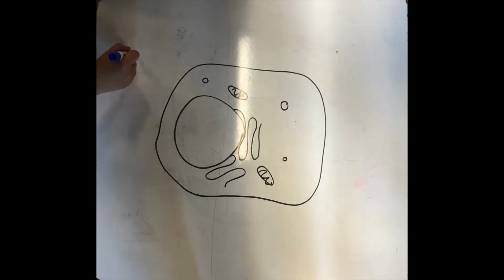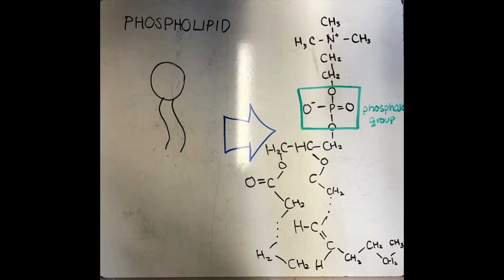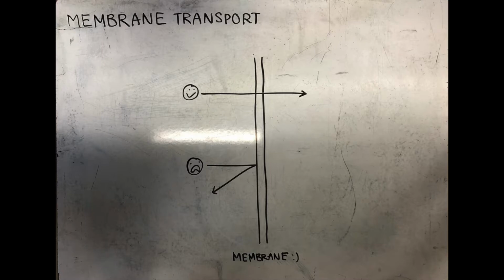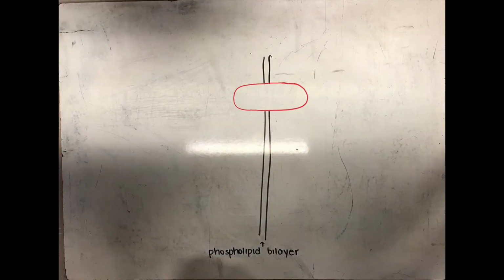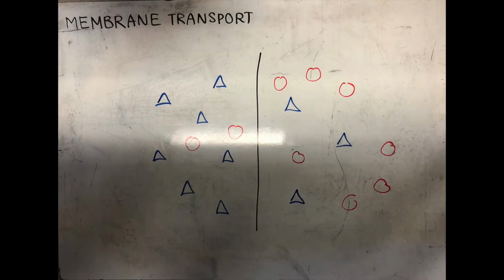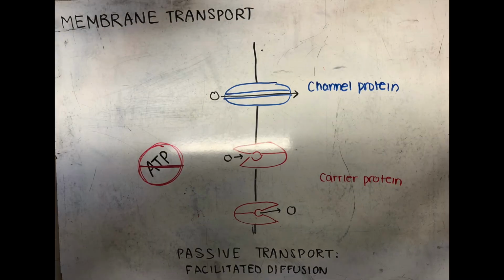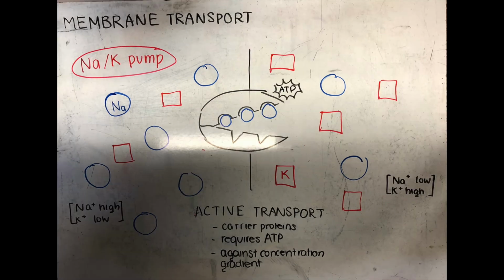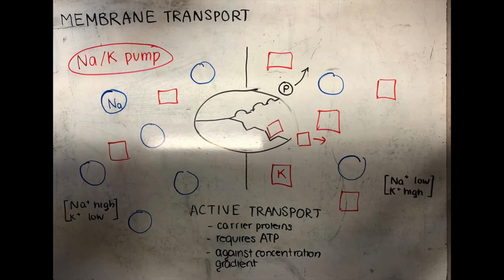Whiteboard Animation Project - Anna Waters, Sarah Golts, Hillary Kim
it is about membranes :)